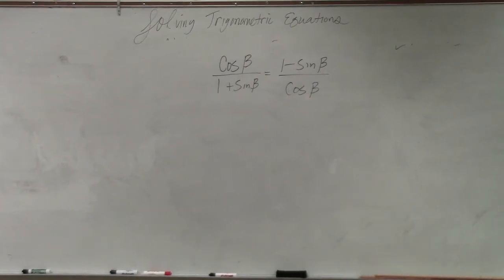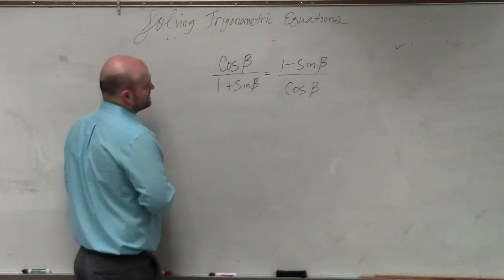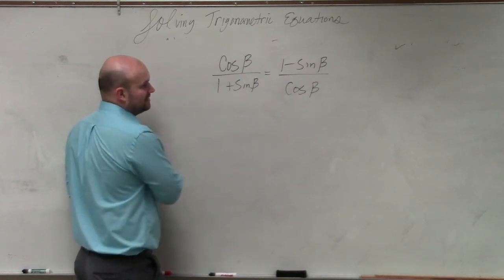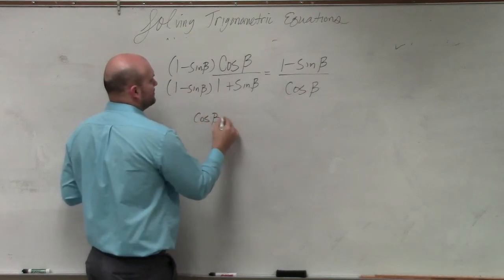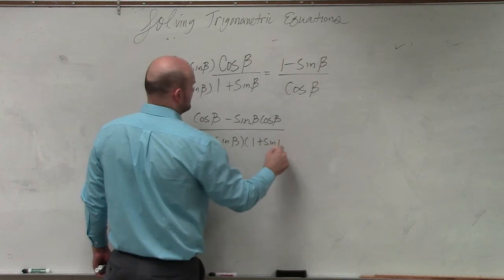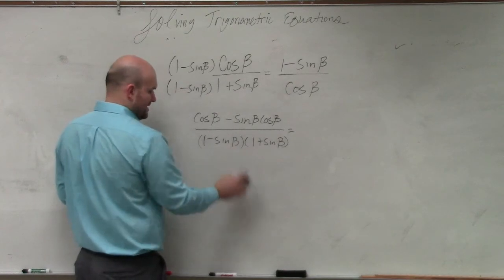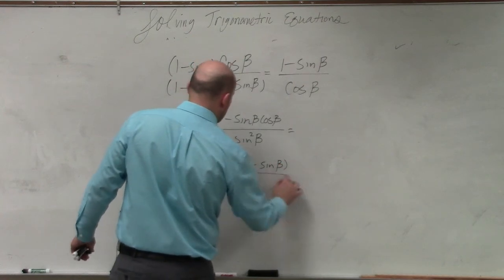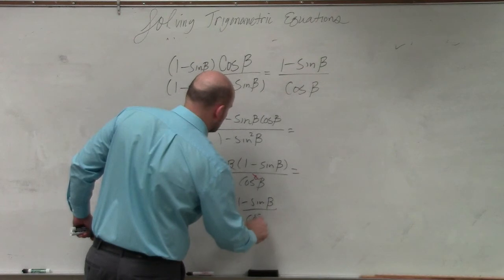Verify an identity by multiplying by the conjugate